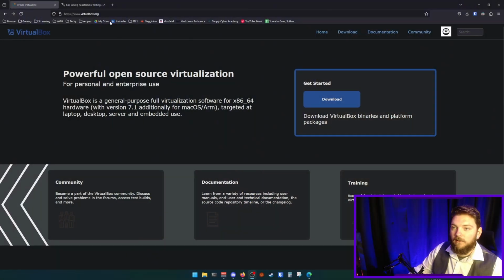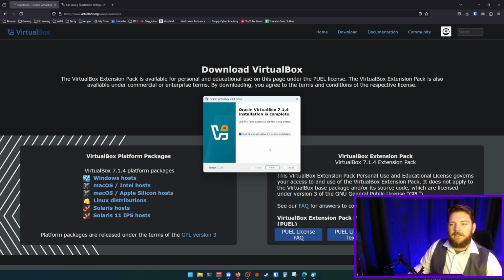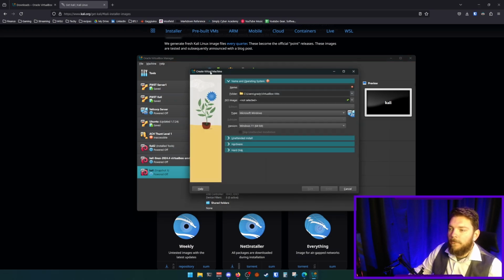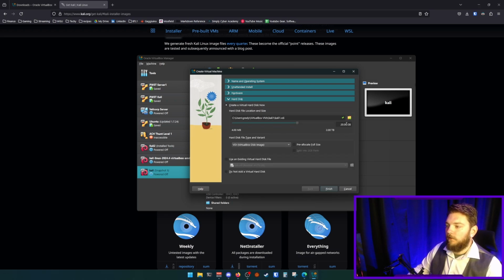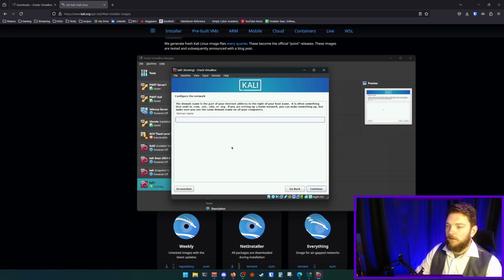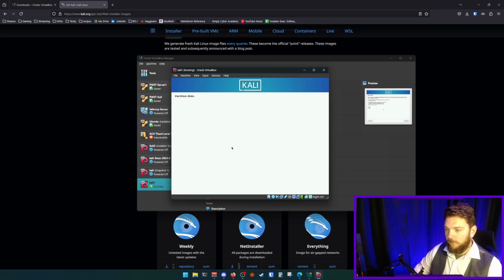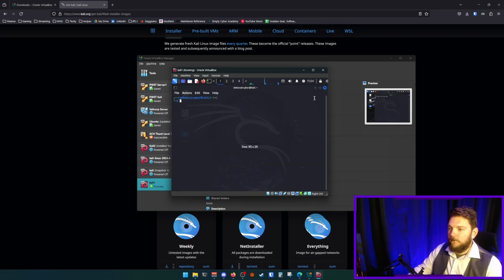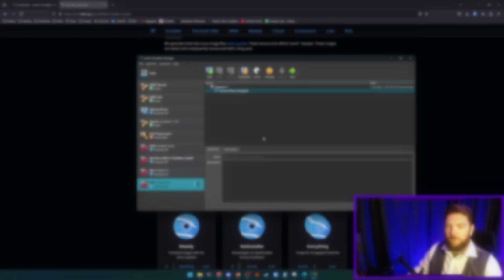Unleash Your Inner Hacker: Kali Linux Setup